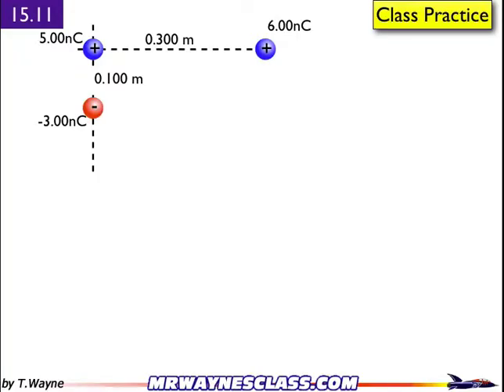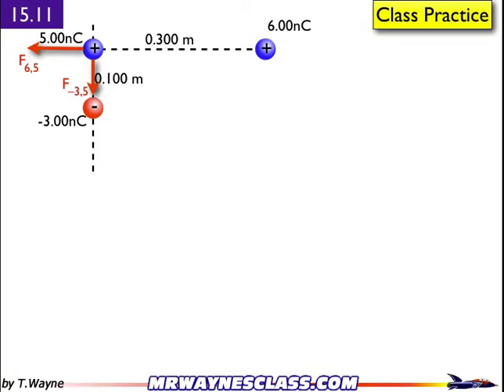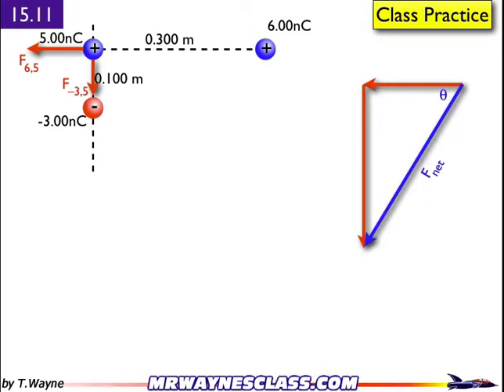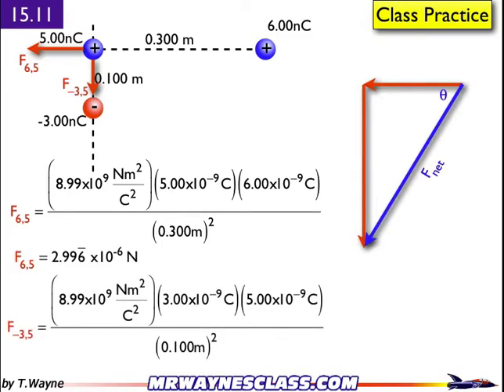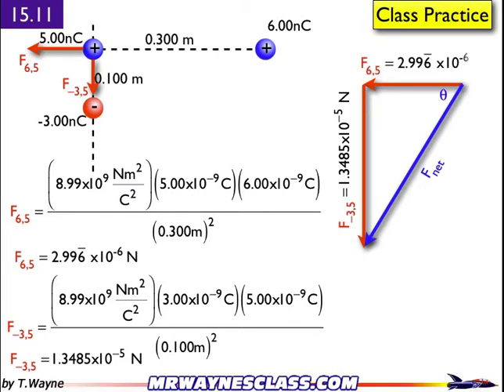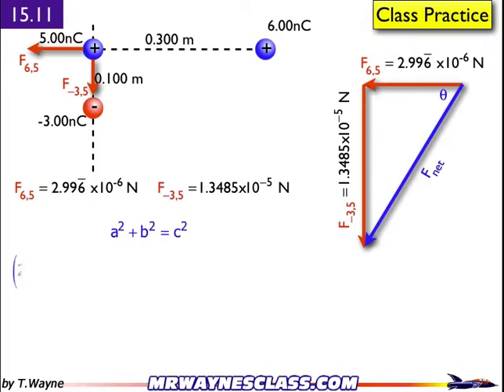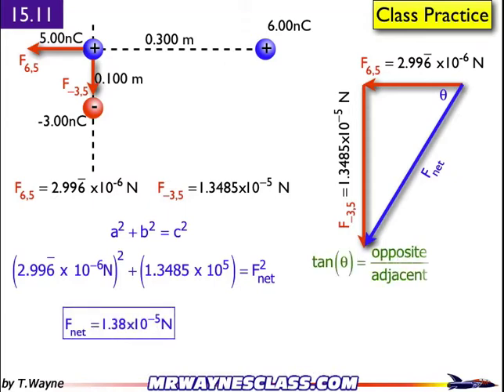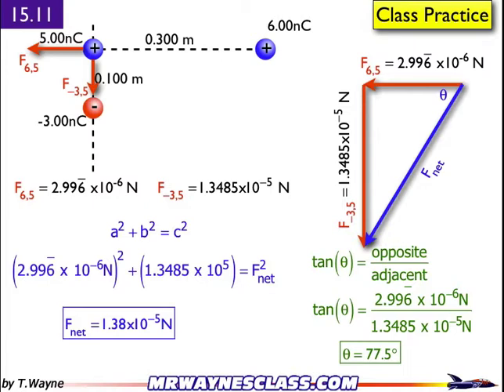Coulombs law 15_11 solution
This is a solution to one of the class example problems.